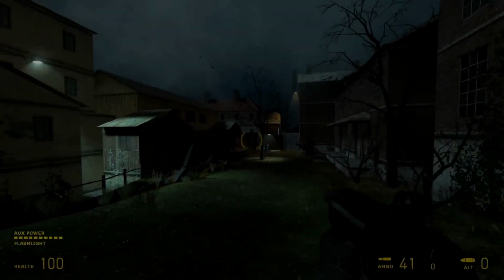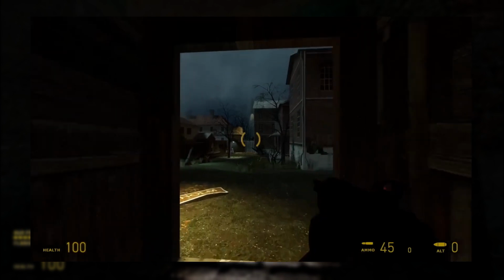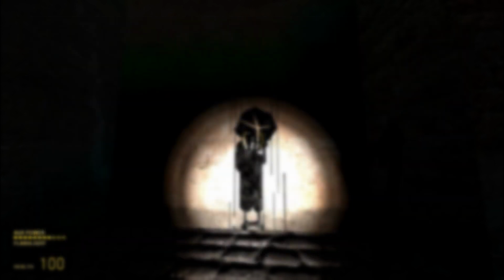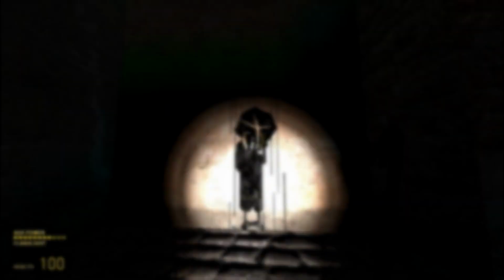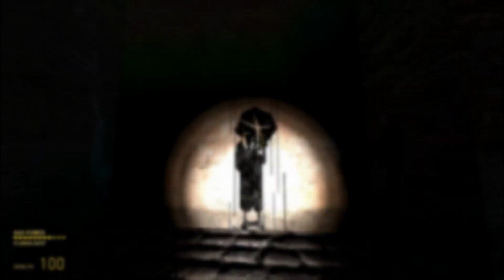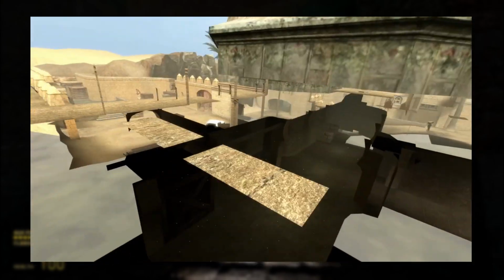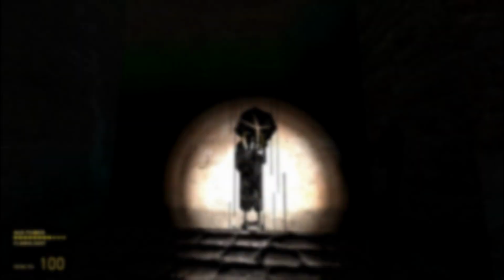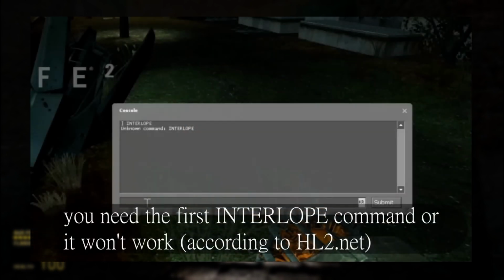Half Life 2's 16 Year Enigma: The INTERLOPER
Half Life 2 is one of those games where while there’s nothing inherently scary about it, the atmosphere is just generally creepy and off putting. But, what if there was something to fear in HL2? Something deep in the game's code, a ghost in the machine.

So, without further ado, lets talk about Half Life 2’s greatest mystery: the Interloper.

I love GMOd ARGs and Source ARGs in general so when I got this recommended to me I knew I had to cover it. Please like and subscribe if you enjoyed it so I can make this into a series explaining all of the episodes of the Interloper; this is the tip of the iceberg!

I'm working on getting this video subtitled in both English and Spanish but for the moment I'm not sure on how to do that.